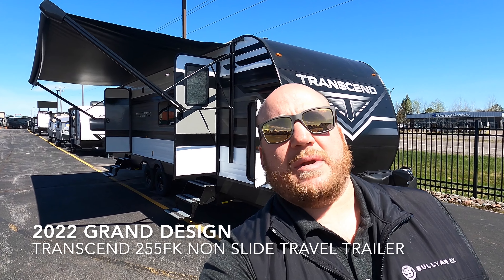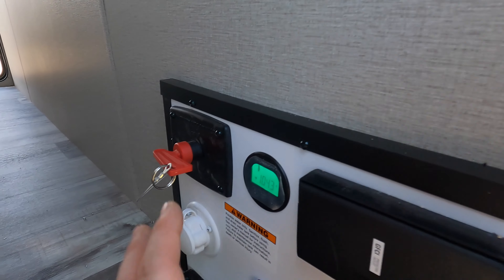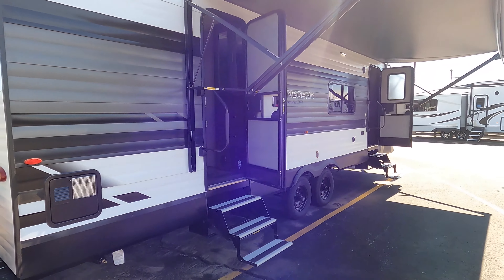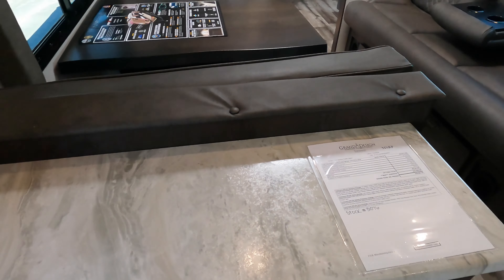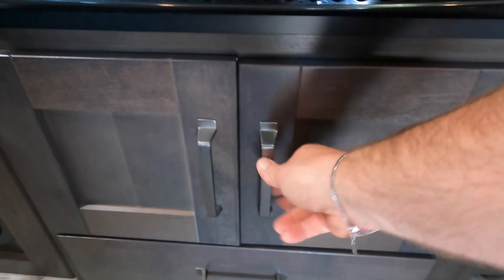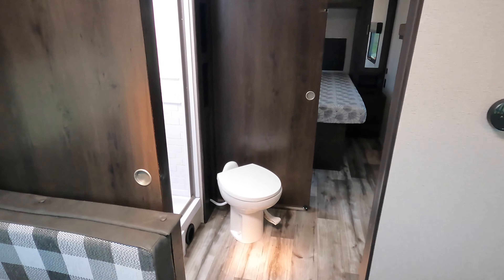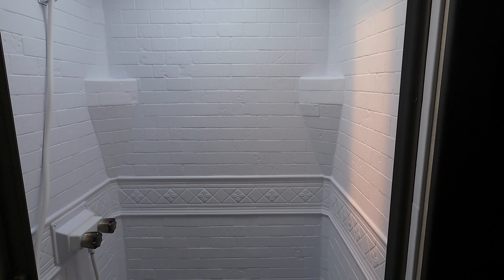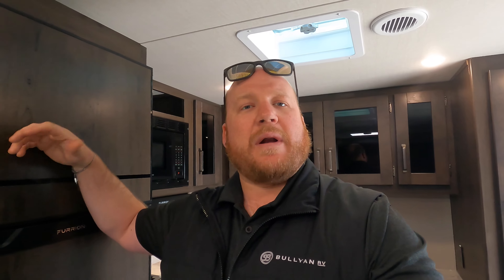2022 Grand Design Transcend 255FK Non Slide Front Kitchen Travel Trailer